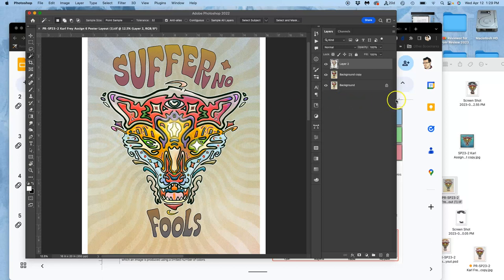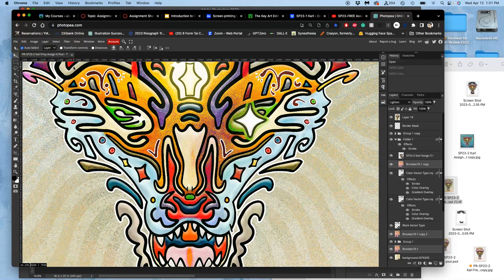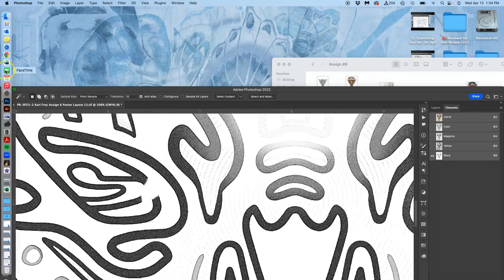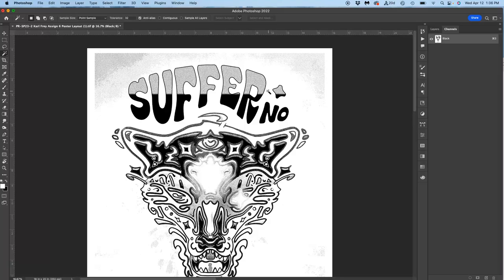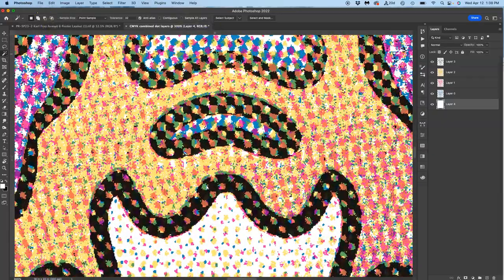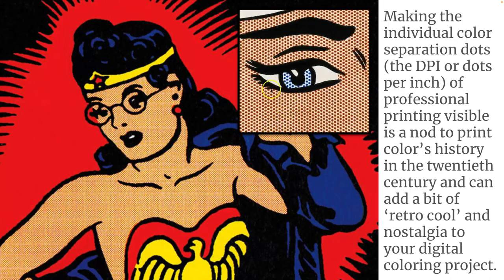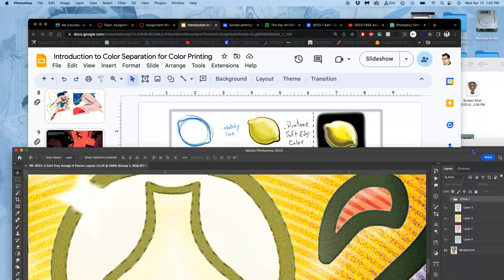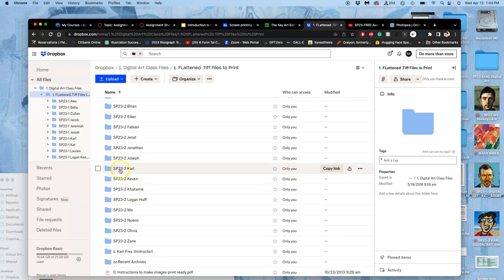12 Using CMYK Color Separation to Better Understanding Physical Printing FREE